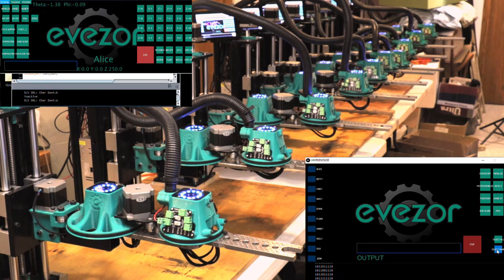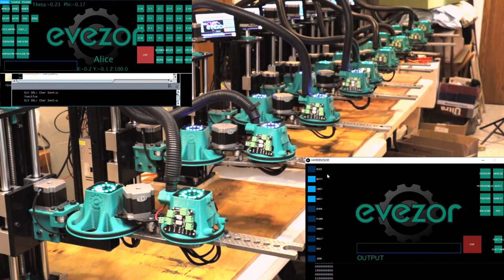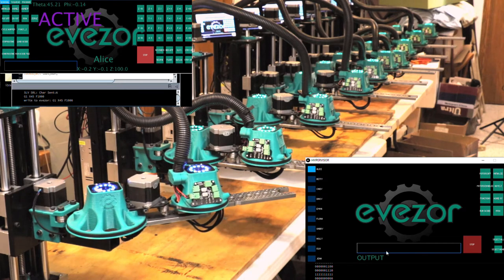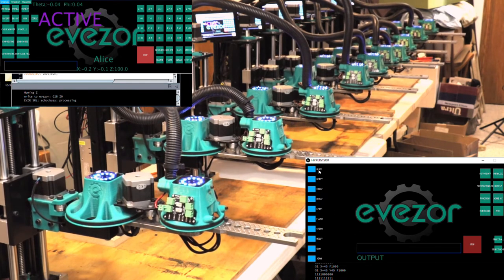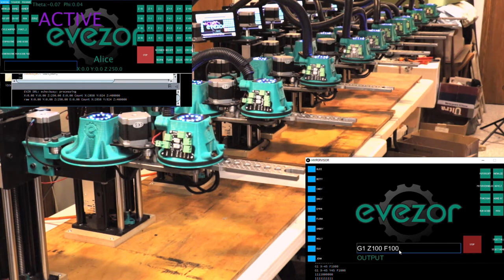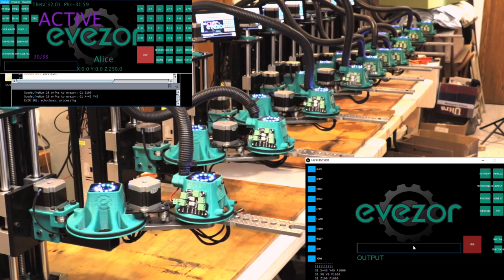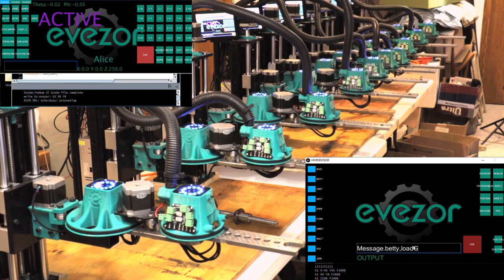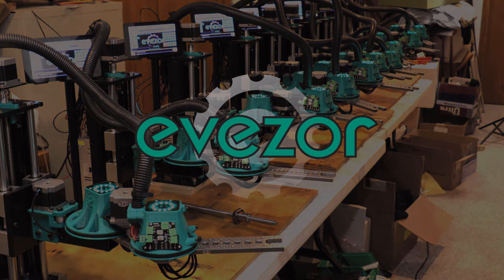10 Robotic arm update and hypervisor introduction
We've got all 10 robots running at the same time. Also we're introducing a piece of software I'm calling the hypervisor. It's a small program that allows communication to all 10 robots at the same time.  In this software you can send a piece of code to any individual or group of robots. The hypervisor also provides a messaging function  from robot to robot allowing them to work in concert.

Also we're looking for a good project that could use 10 really cool robot arms to complete. If you have any good ideas please leave them in the comments. Thanks!